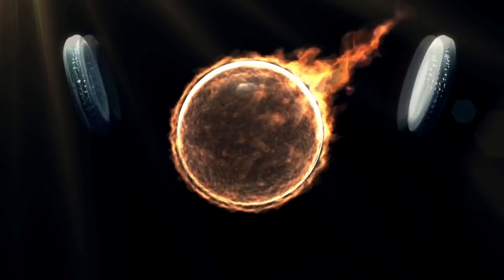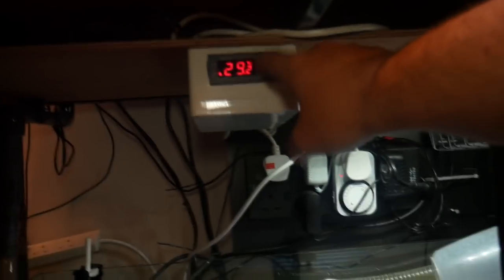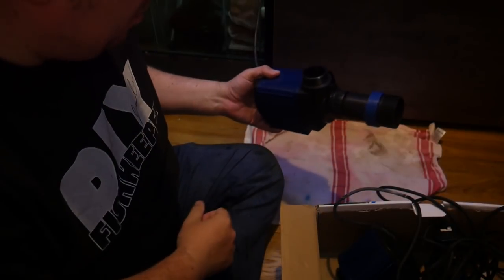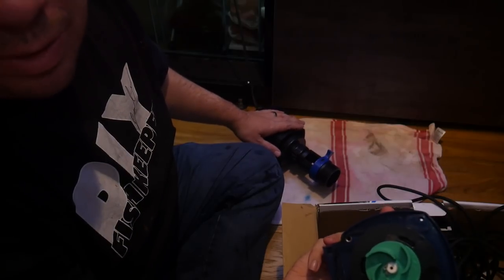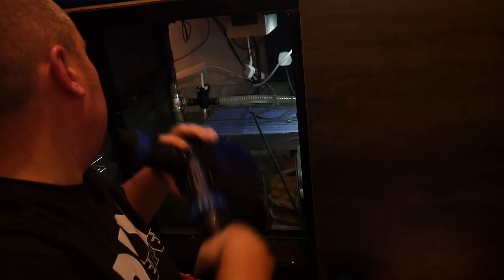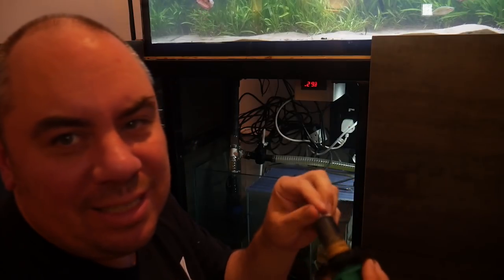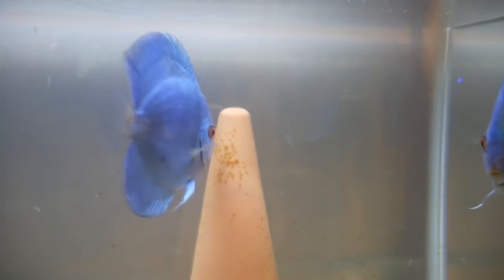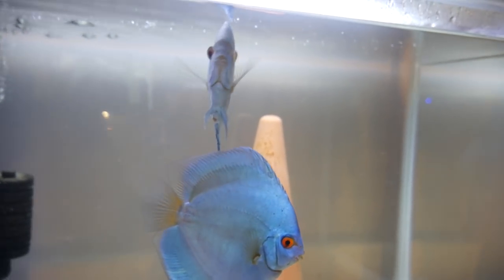Filtration failure! My freshwater sump pump failed - why you need a backup plan.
My freshwater sump pump failed - so I try to fix it and look at the options and talk about why you need to plan for failures.